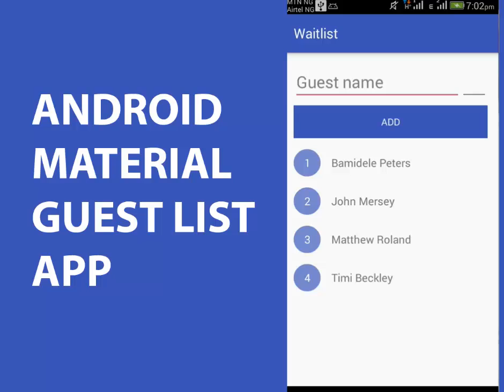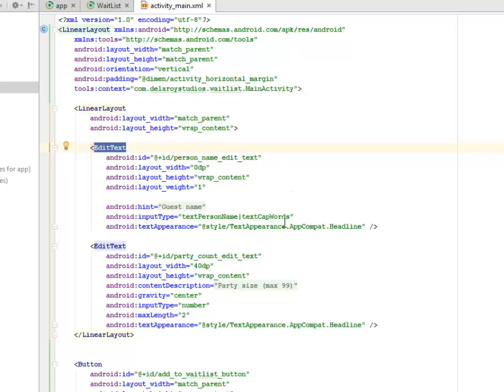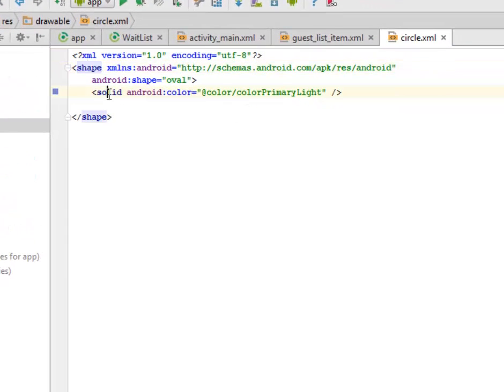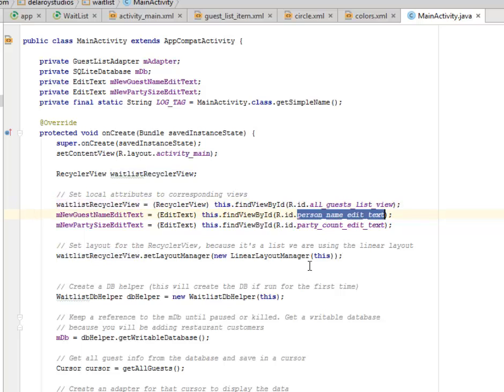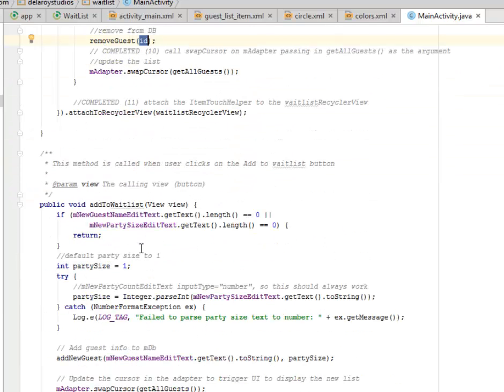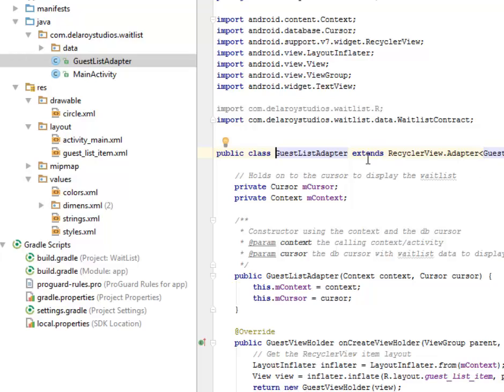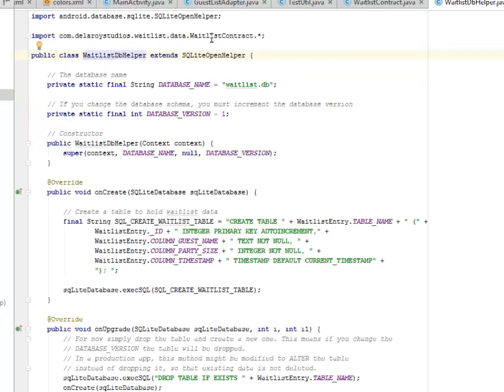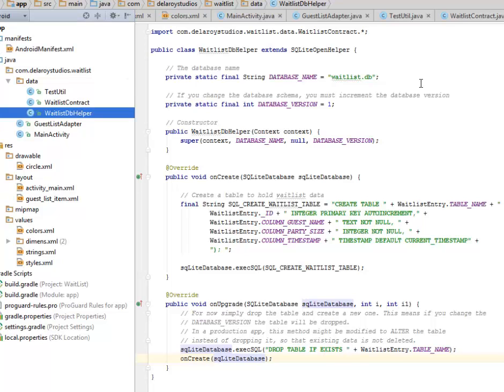ANDROID MATERIAL DESIGN GUEST LIST APP WITH SOURCE CODE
A guest list android  application with the material design look and feel, creating a contract, creating a database, getting all data, updating adapter, adding guests and removing guests functionalities.

1. Android Programming for Beginners
2. Android Studio Development Essentials Android 7 Edition - Learn to Develop Android & Apps with Android Studio 2.2
3. Android User Interface Design - Implementing Material Design for Developers (2nd Edition) (Usability)